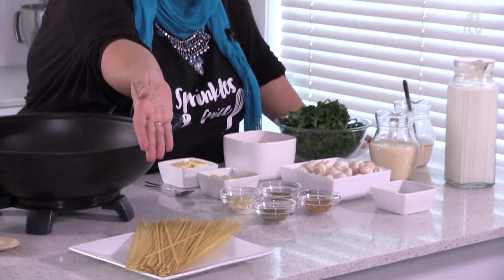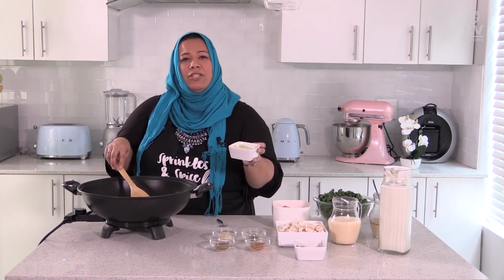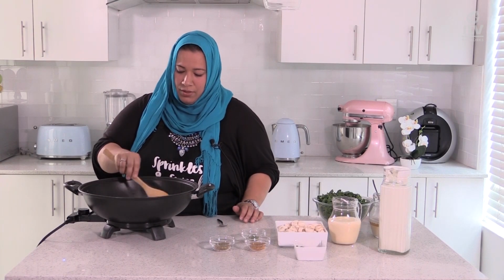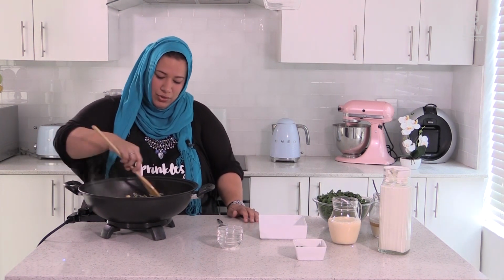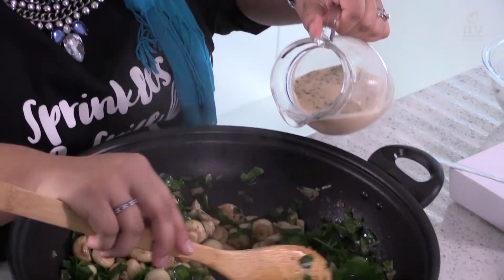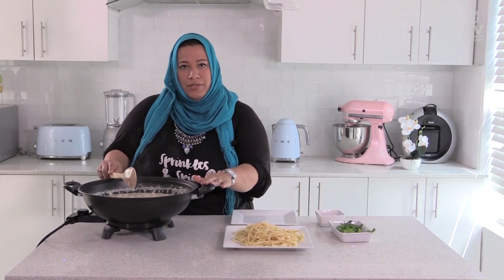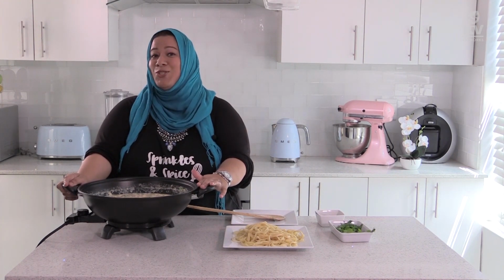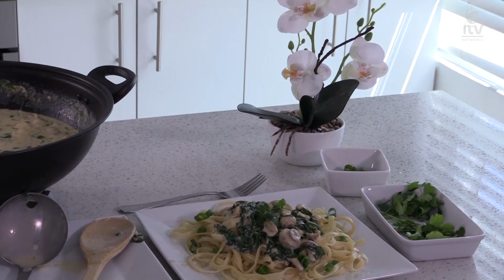Cook Halal S02 EP14 Creamed chicken mushroom and Spinach Pasta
Quick and appetizing recipes of different cuisines that will leave you wanting more!